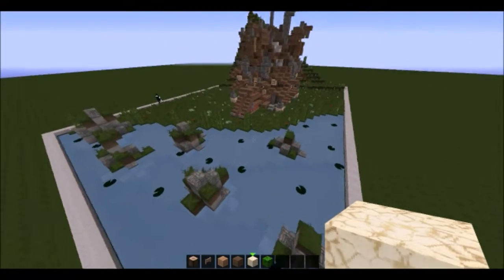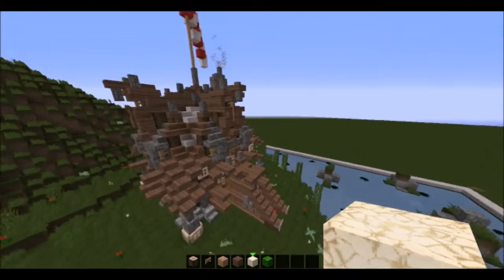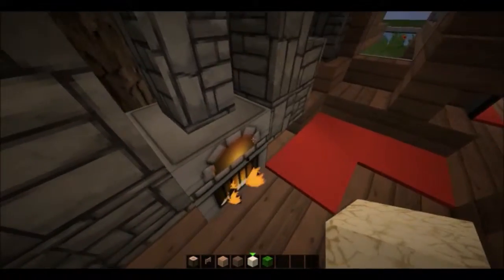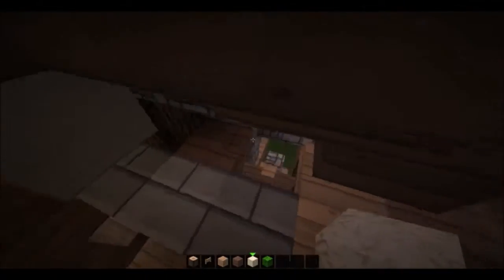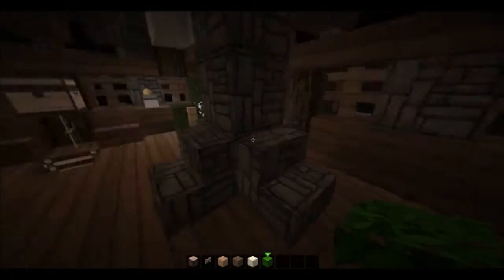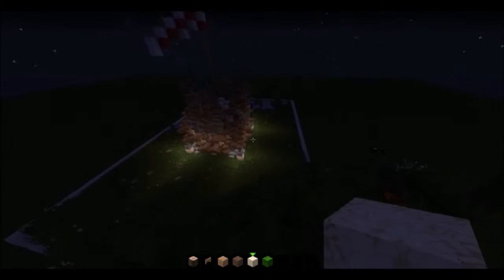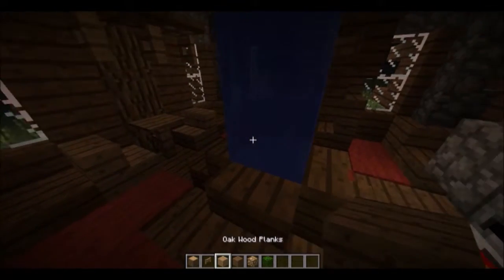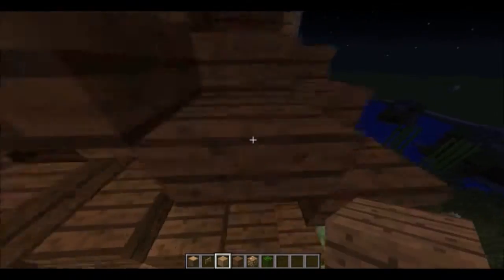TBT Xplosion Map Review 4 - Cradle - Medieval House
"Link Reviews" was an old concept from 2014 with Xander and Link from a few years ago.  This is another map by Team Xplosion and most of the video is about how the map looks in Flows HD and default texture pack, with a few tips and tricks thrown in.  Team Xplosion's info can be found below.  Enjoy.